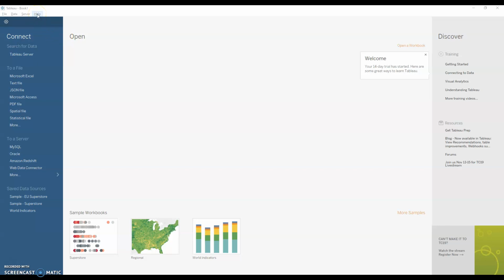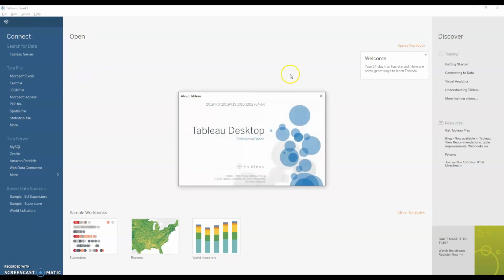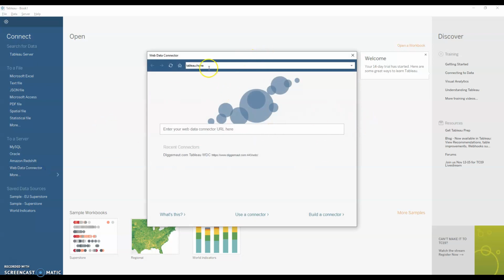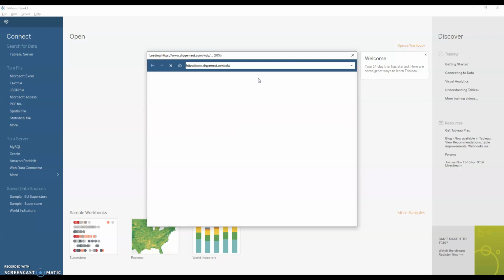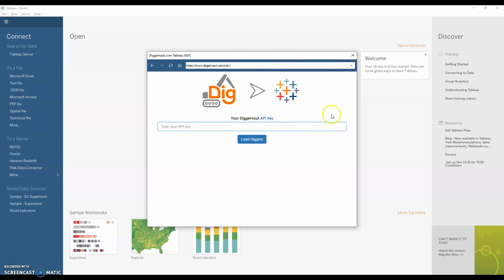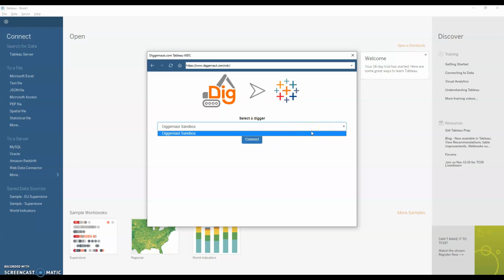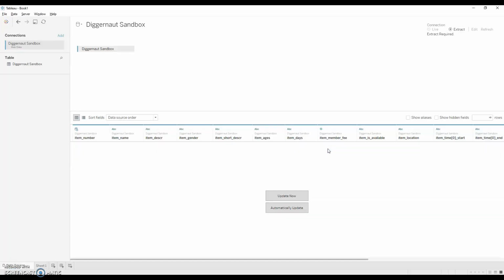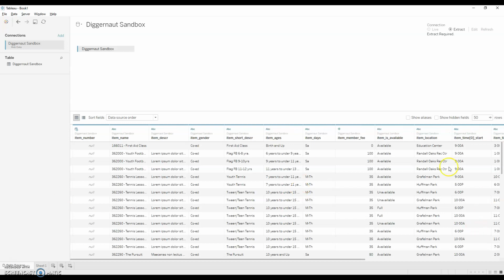Connect Tableau to your Diggernaut source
Learn how easy you can connect Tableau Desktop to your Diggernaut based data source using the WDC we developed for you